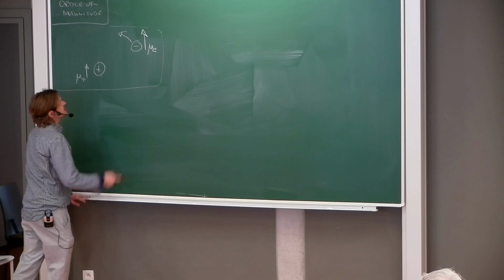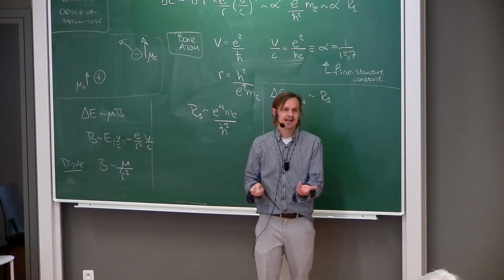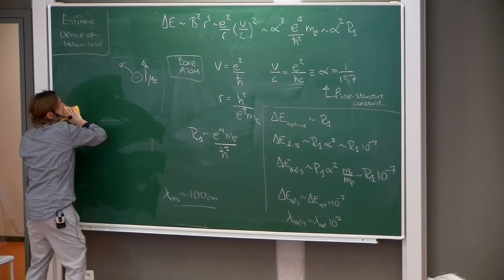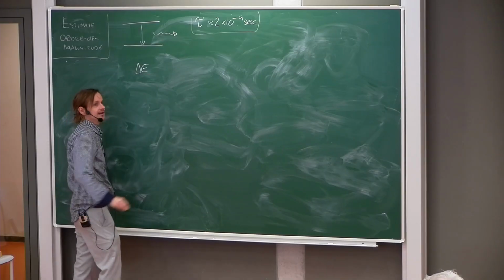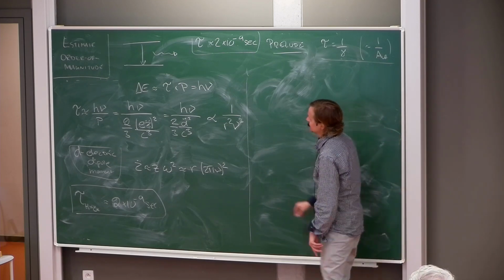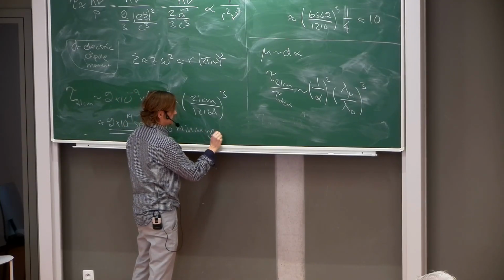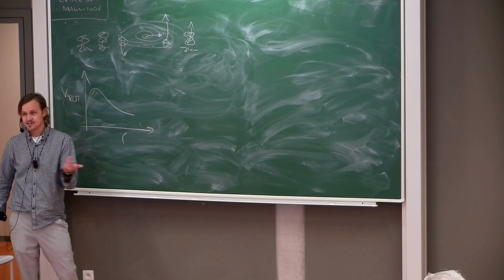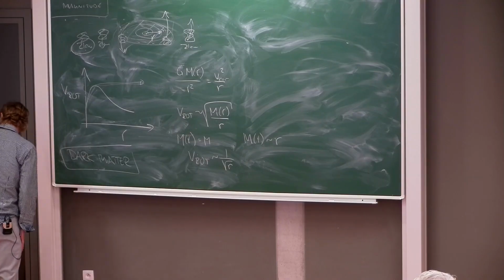Radiative Processes in Astronomy: L12b - Estimate life times of optical and 21cm (hyperfine str) H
This lecture uses semi-classical arguments to make order-of-magnitude scaling estimates for the energies and strengths (life times) of electric dipole ("optical", e.g. Lya, Balmer) and hyperfine structure (21 cm) hydrogen transitions. It then discusses how observations of 21 cm line of neutral hydrogen in spiral galaxies lead to the inference of Dark Matter.

Course: Radiation Processes in Astronomy
Lecturer: Prof. Jon Sundqvist
Programme: KU Leuven Bachelor Physics & Master Astronomy & Astrophysics